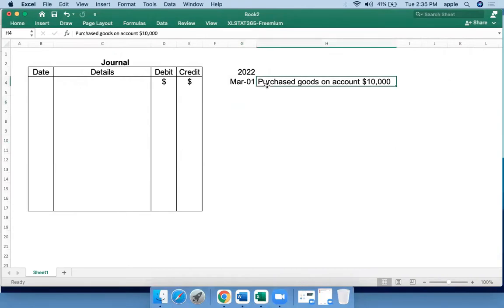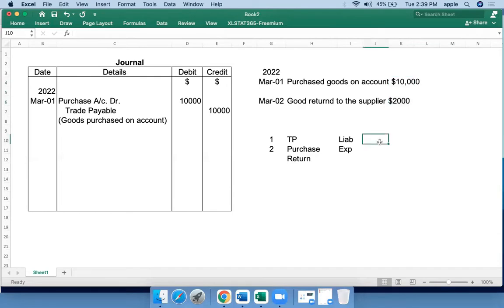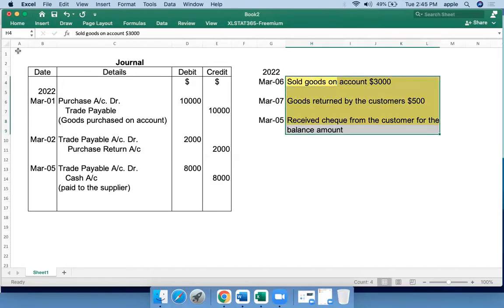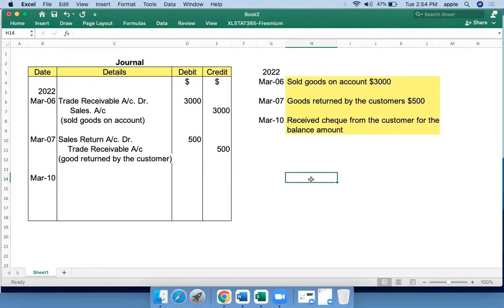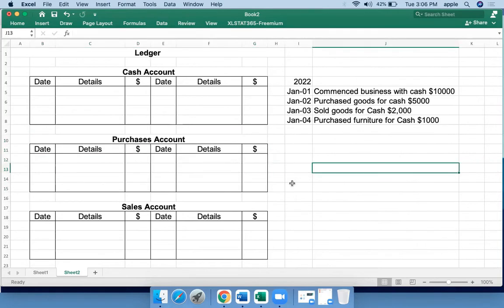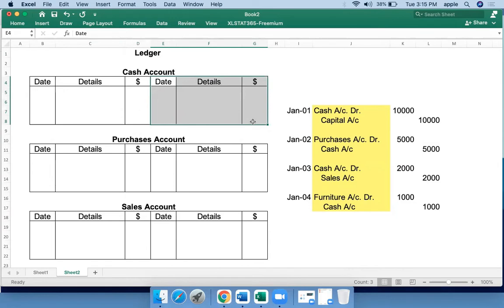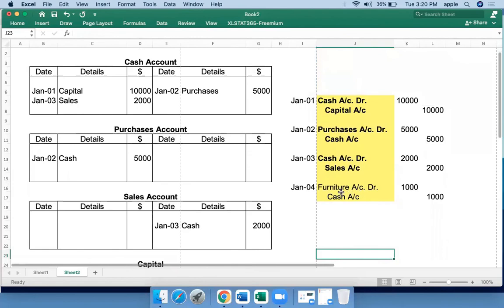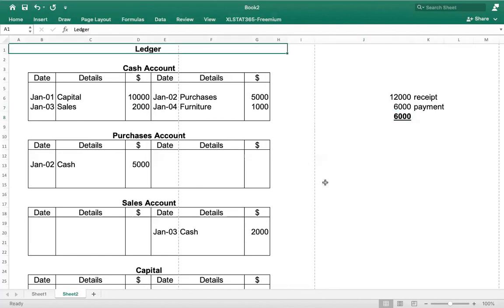IGCSE Accounting - Online Classes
Ledger Posting and Balancing Part - 1